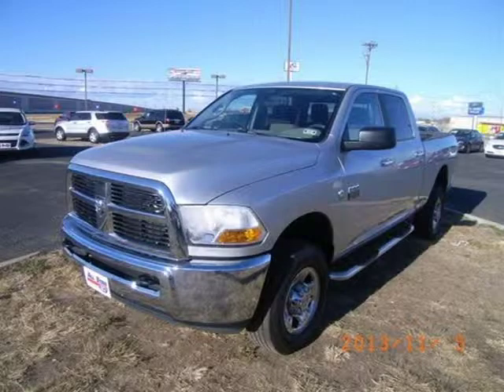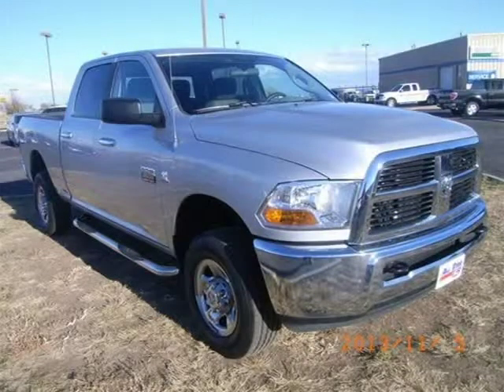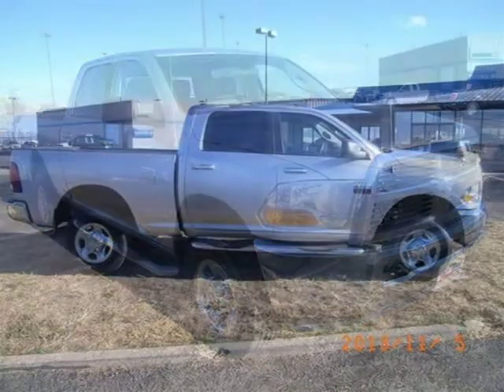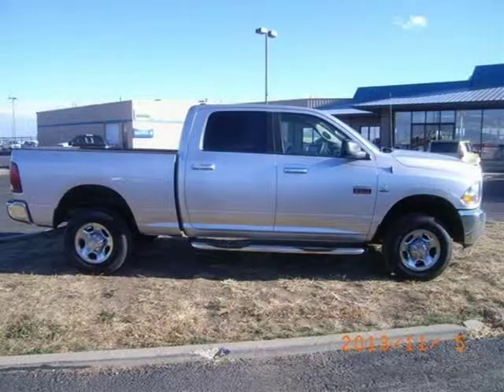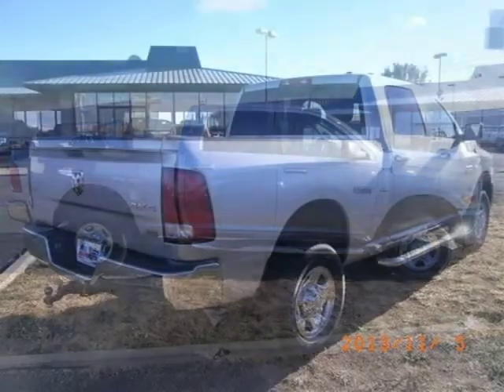2012 RAM 2500 Amarillo TX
Price: $ 39,000
Mileage: 40,020
Trim: SLT
Body Style: Truck
Ext. Color: Silver
Int. Color:
Engine: 6.7L 6 cyls Diesel
Drive Type:
Fuel Type:
Doors:
Stock No.: P2201
VIN: 3C6UD5DL4CG228596